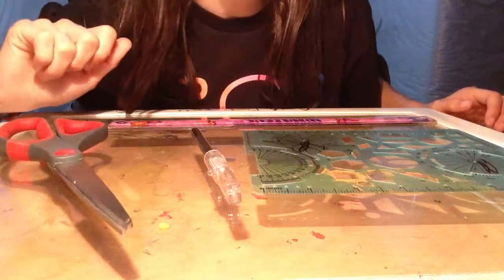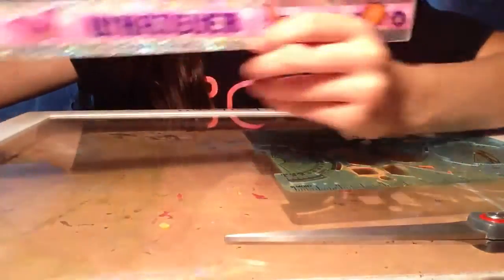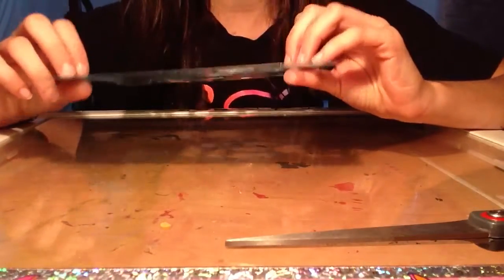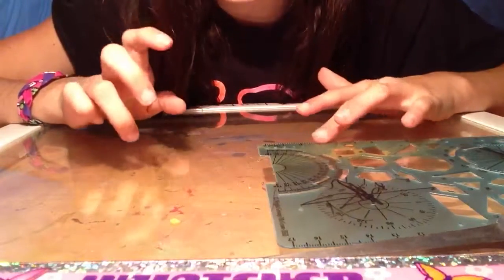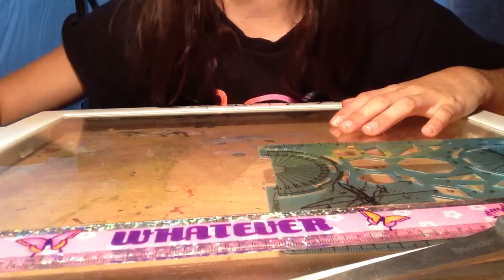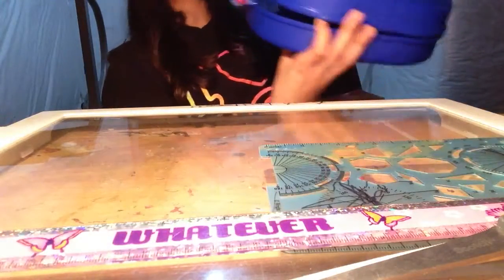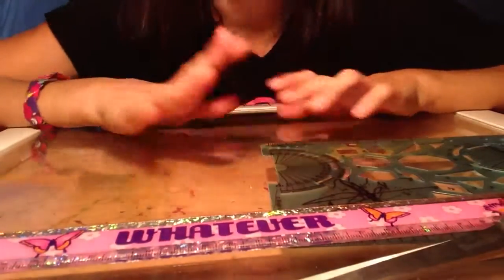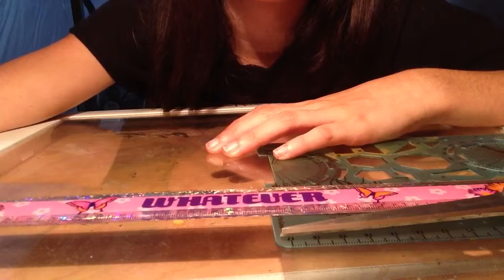My Duct Tape crafting TOOLS!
These are the tools I normally use and are good for beginners.